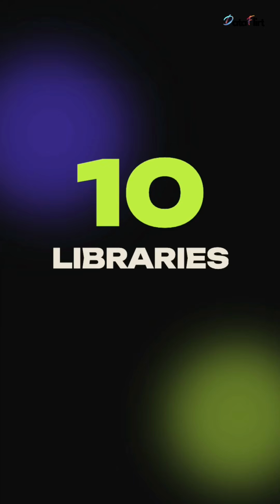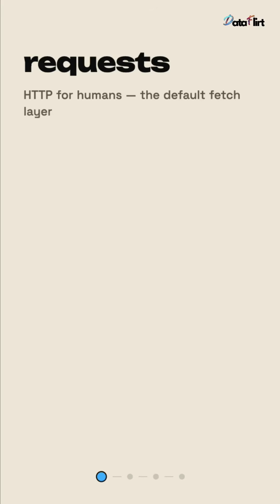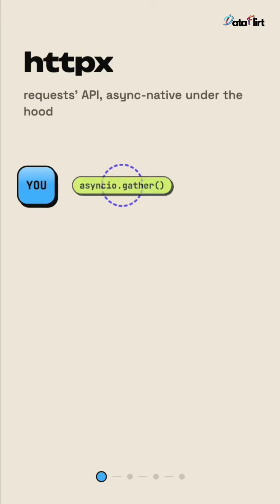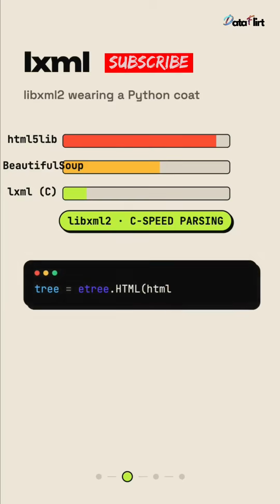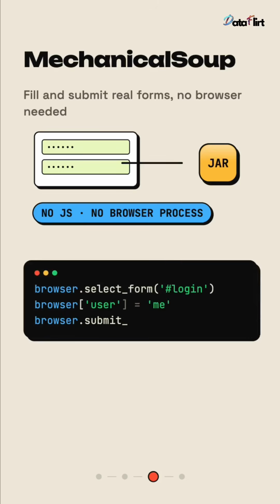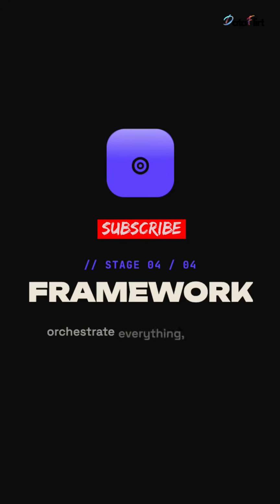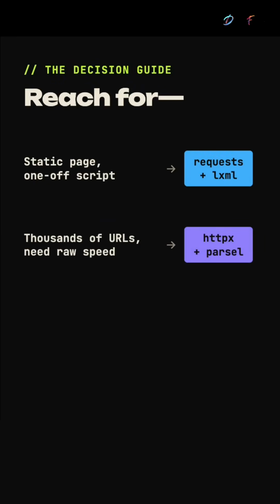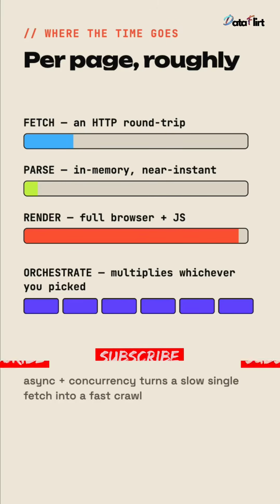Top 10 Python Libraries for Web Scraping (2026)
Looking for the best Python libraries for web scraping?

In this video, we cover 10 essential Python libraries every web scraper, data engineer, automation developer, and Python programmer should know.

Libraries Covered

- httpx
- requests
- urllib3
- lxml
- parsel
- MechanicalSoup

You'll learn where each library shines, its advantages, and when to choose it for your next scraping project.

Whether you're building data pipelines, price monitoring tools, lead generation systems, AI datasets, or automation workflows, these libraries will help you scrape the web more efficiently.

Perfect For
Python Developers
Data Engineers
Data Scientists
Web Scraping Beginners
Automation Engineers
AI Developers
Freelancers
Need a Custom Web Scraping Solution?

We're DataFlirt, a web scraping agency specializing in scalable data extraction, browser automation, APIs, and custom scraping solutions.

Follow us for more web scraping, Python, and automation content.

If this video helped you, please:

💬 Comment your favorite Python scraping library